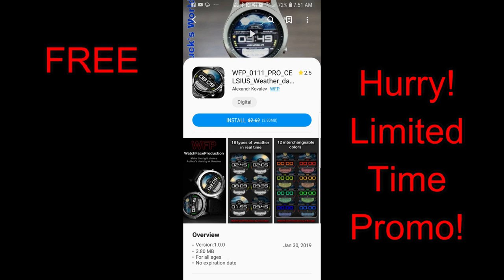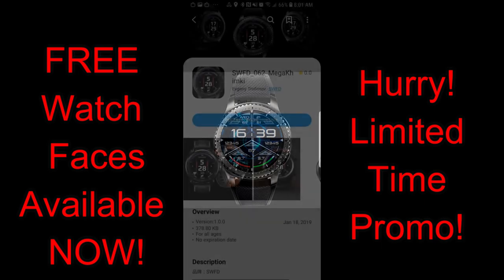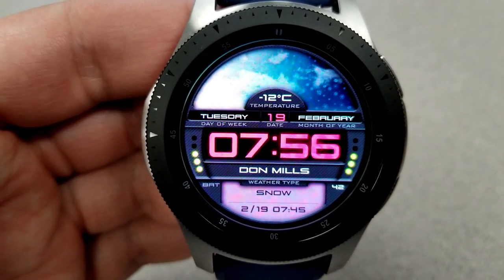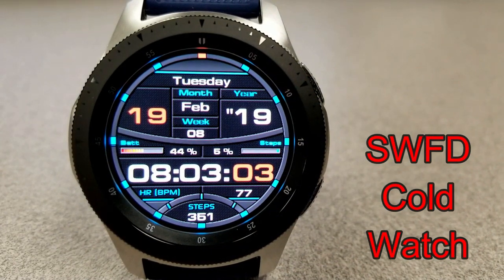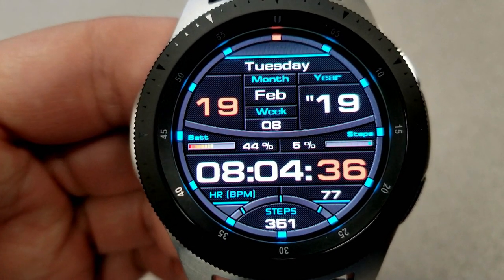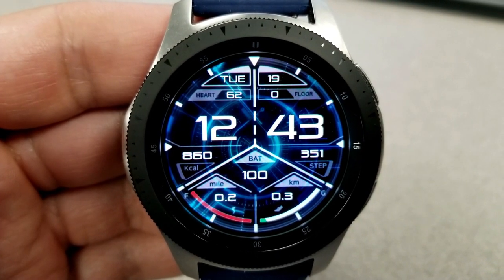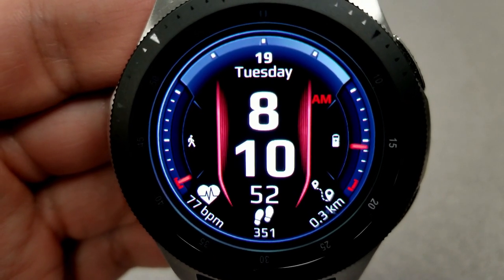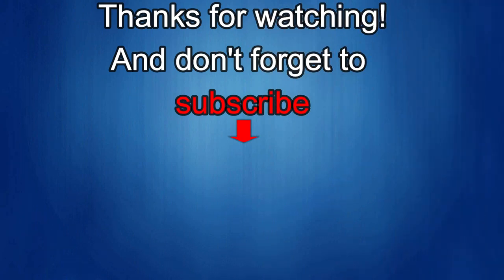*FREEBIE ALERT!* Samsung Galaxy Watch/Gear Watch Faces by WFP & SWFD - VERY Limited Time Offer!